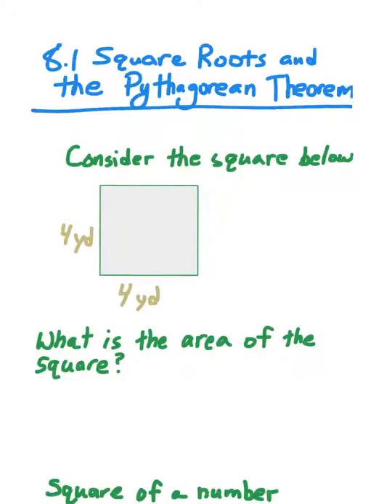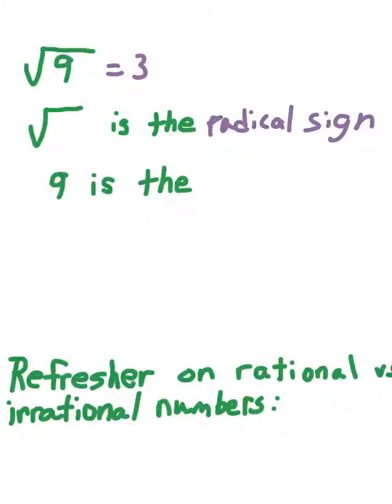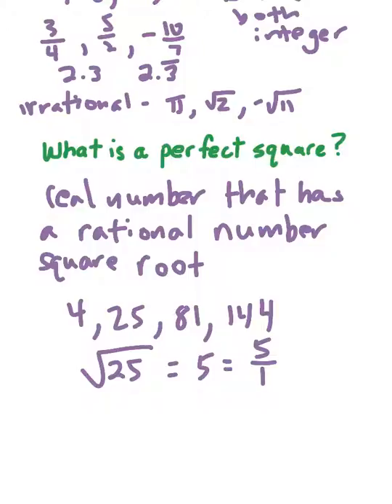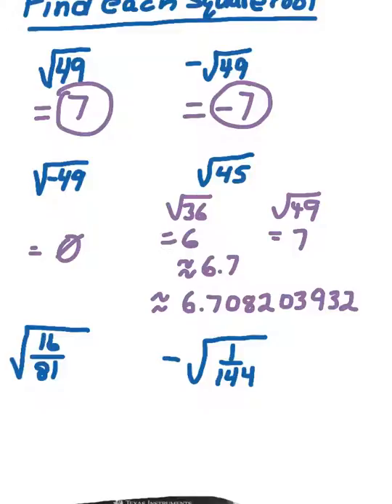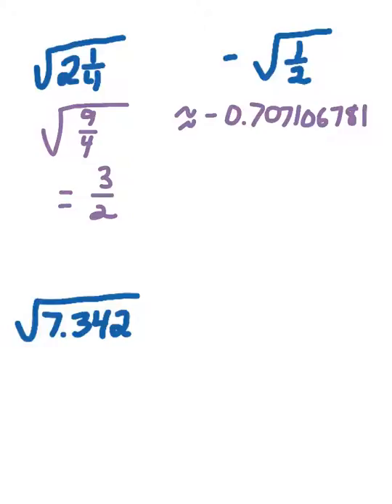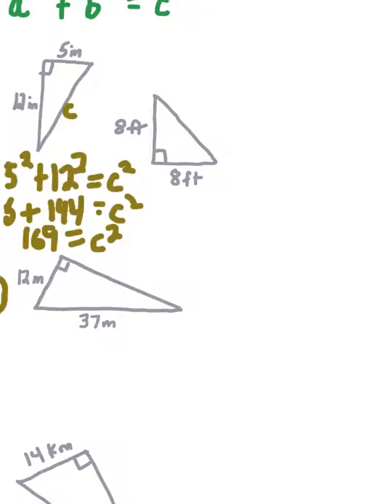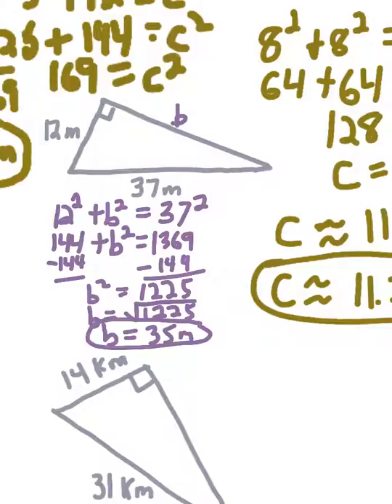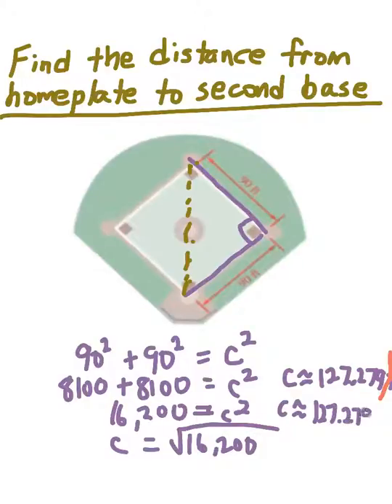ha1 8.1 vid lesson on square roots and the pt dec 2017